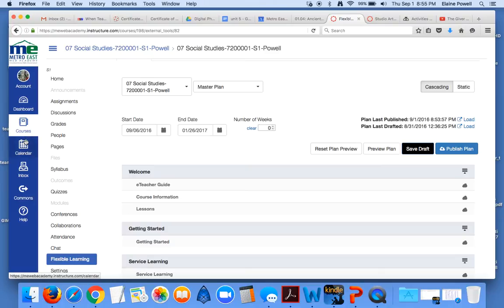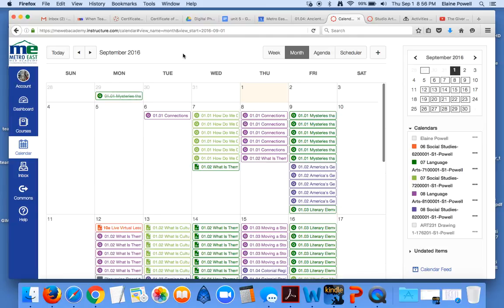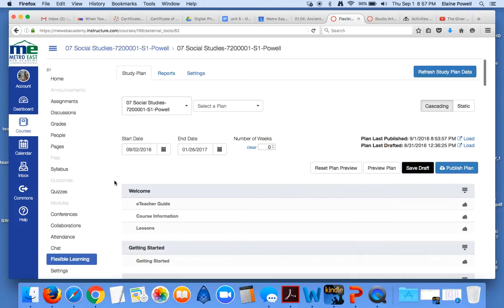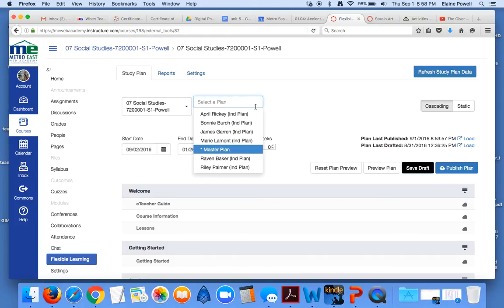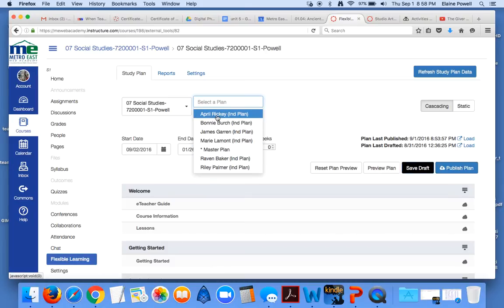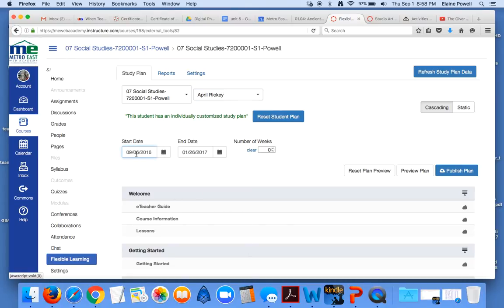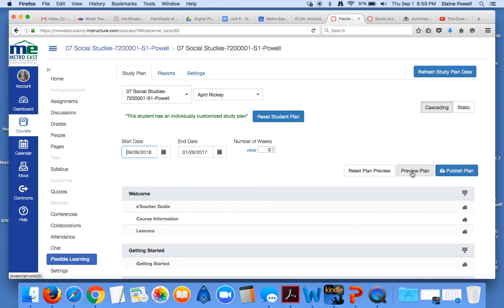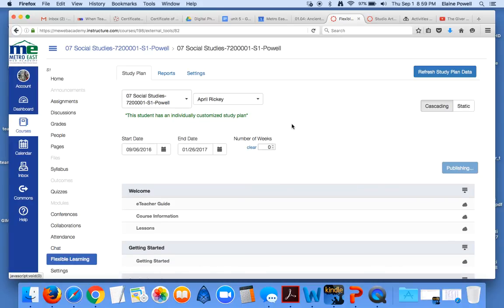flex learning tool 02